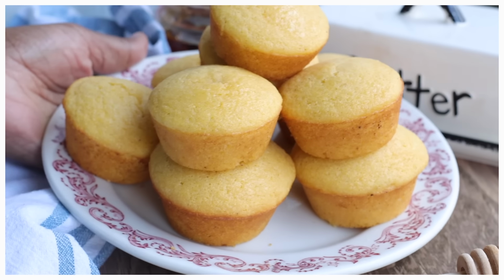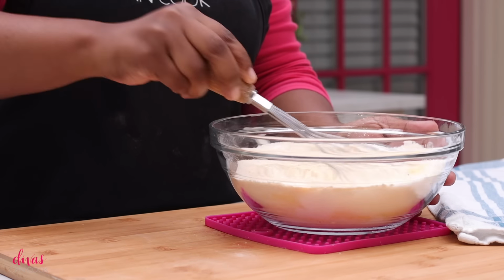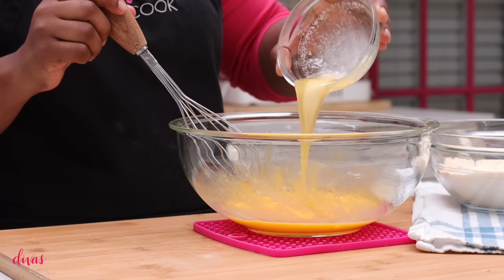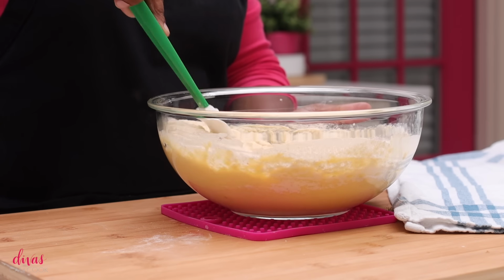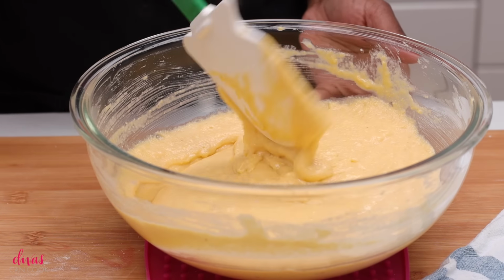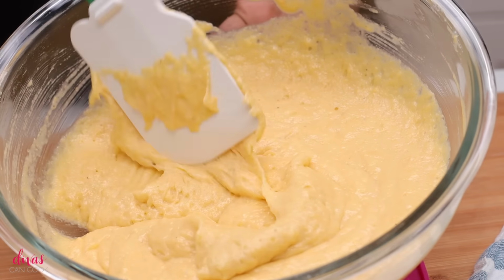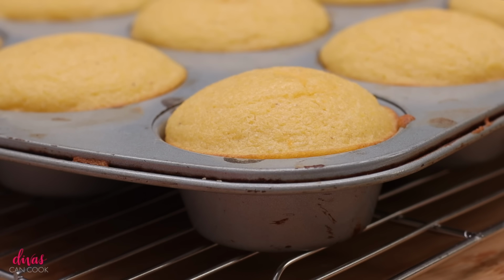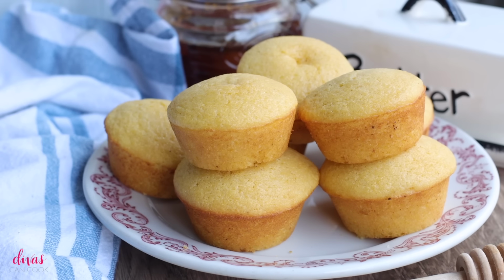Make THESE Cornbread Muffins! So Good + Easy Recipe 🌽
🌽✨ Easy Buttermilk Cornbread Muffins Recipe –  Golden, Buttery and Moist! ✨🌽

These bomb diggity cornbread muffins are perfect for chili, BBQ, soul food dinners, or just on their own slathered with butter and honey. This easy recipe comes together in minutes using simple ingredients (no Jiffy here)

✨ Ingredients:
✔️ Flour
✔️ Cornmeal
✔️ Sugar
✔️ Baking powder
✔️ Baking soda
✔️ Salt
✔️ Eggs
✔️ Butter
✔️ Vegetable Oil
✔️ Buttermilk

👩🏾‍🍳 Instructions: Follow along with the video and printable recipe on divascancook.com (direct link to recipe below) for step-by-step directions to make the perfect batch of cornbread muffins!

💡 Tips:
✔️ Want a savory twist? Add shredded cheese or jalapeños! 🌶️🧀
✔️ Love it sweet? Drizzle with honey or maple syrup! 🍯

Hey y’all!  It's Monique here! I launched Divas Can Cook in 2009 after realizing there was a real shortage in these internet streets for from-scratch Southern recipes like the ones I grew up eating in my Grandma Barb’s kitchen!

I’m referring to deep-south Elberton, Georgia, cooking infused with the farm-to-table mountain vibes of Asheville, North Carolina: homegrown fried green tomatoes, golden buttermilk biscuits, sausage gravy, and rustic cobblers made from local peaches and berries.

It’s these recipes that resonate the warmth of home to me. Dive deeper into the world of Southern hospitality and explore over 800 authentic recipes

This channel is dedicated to tried and true Southern family recipes, culinary creations I’ve perfected over time, and a sprinkle of nontraditional dishes for good luck.

My goal? To boost your confidence in the kitchen and become your trusted go-to resource for all things Southern cooking!